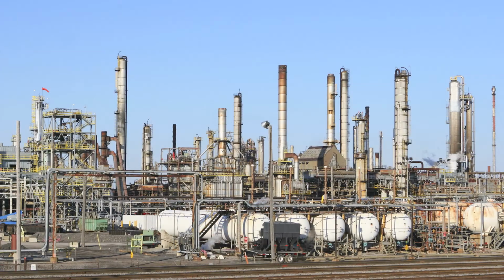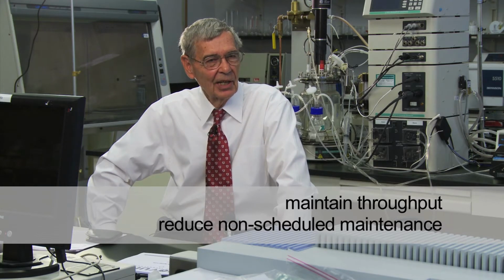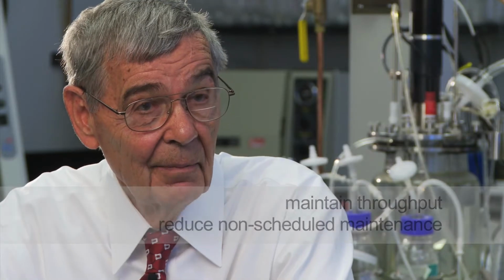Novum Technology Summary